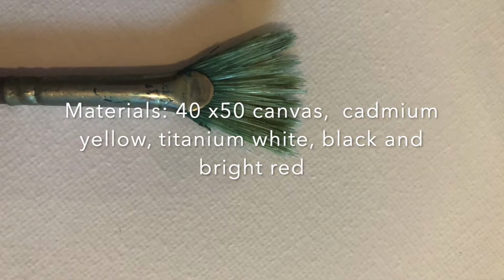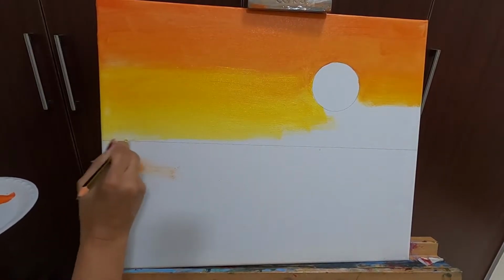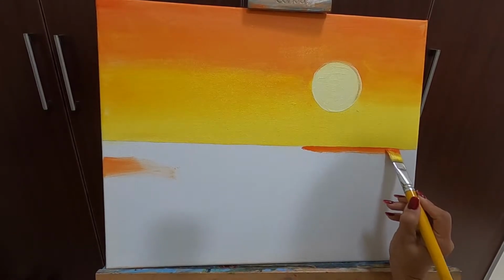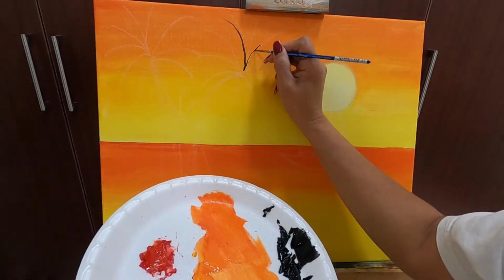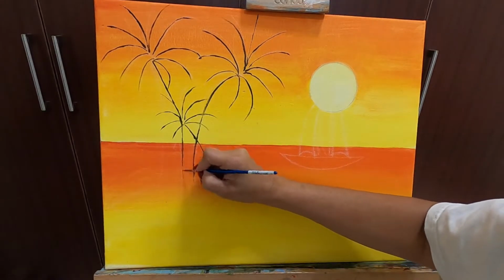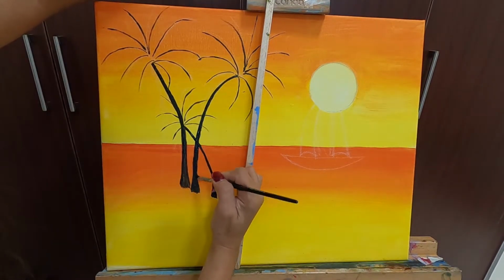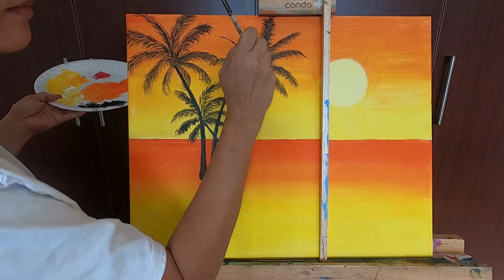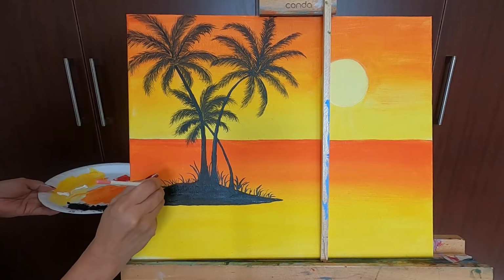Acrylic Painting Tutorial # 1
This video is for beginners and intermediate. A complete and step by step tutorial on how to paint a tropical sunset. i will also give you some techniques on how to customized your brush and how to clean it properly. I used 40x50 canvas, acrylic paint in  Cadmium yellow, titanium white, bright red and black.